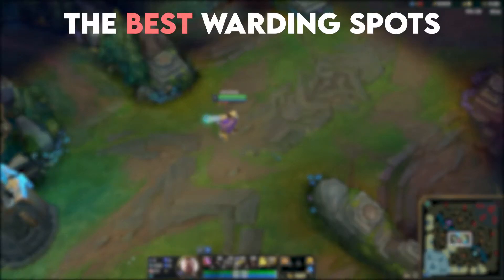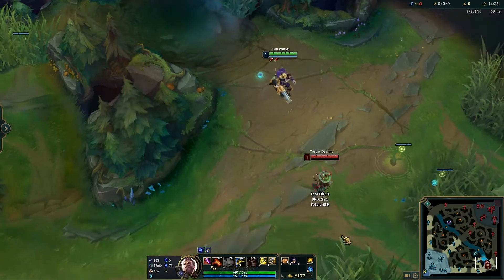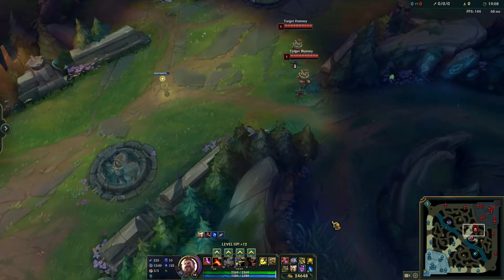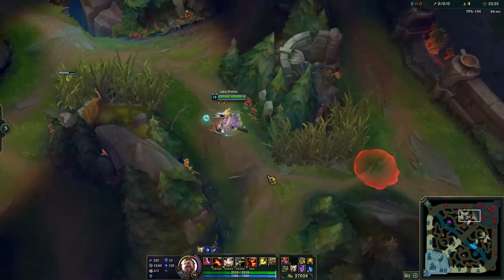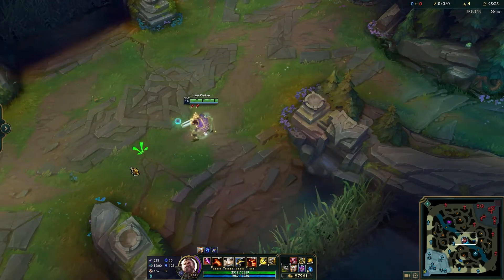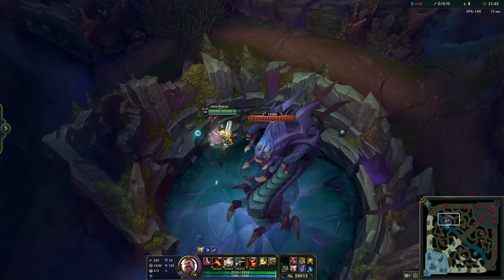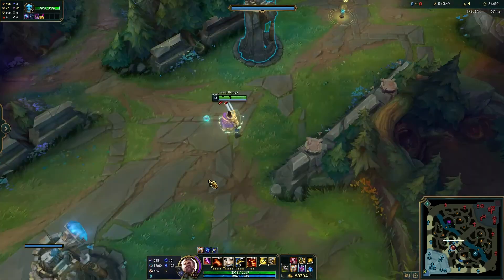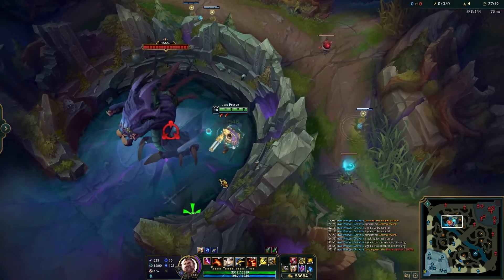this ward spot might make you challenger...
league of legend ward spot that might you challenger (early game, mid game, and challenger wards). Wards tricks and tips that help you avoid ganks. Warding guide that includes the best wards

timestamps:
0:00 intro
0:10 raptor ward
0:57 river ward
1:37 blue gromp ward
2:23 midlane ward
3:29 high-traffic bot jungle ward
4:10 infinity red jungle ward
5:26 river wall ward
6:14 side lane ward (long)
7:32 dragon-baron pit tribush ward
8:22 midlane turret bush ward
9:23 dragon-baron pit bush-over
10:52 cheating ward